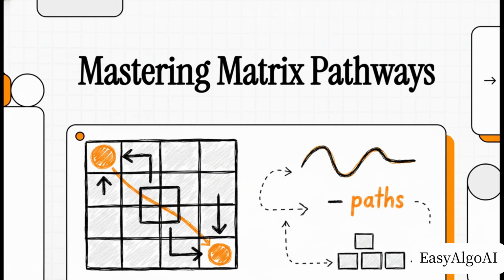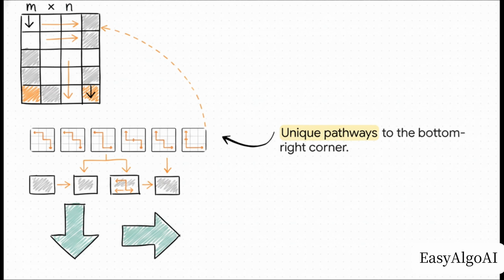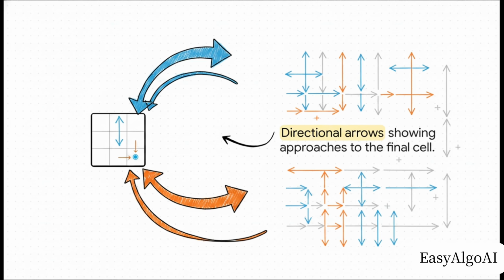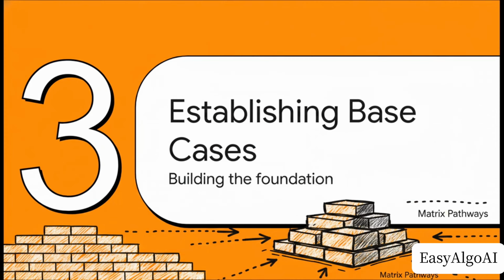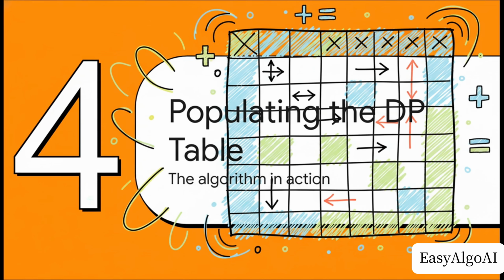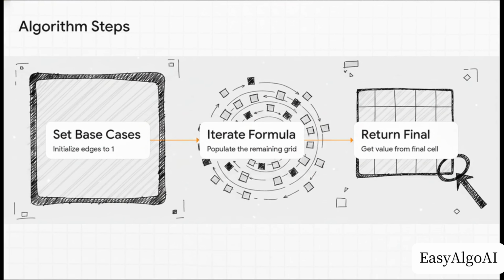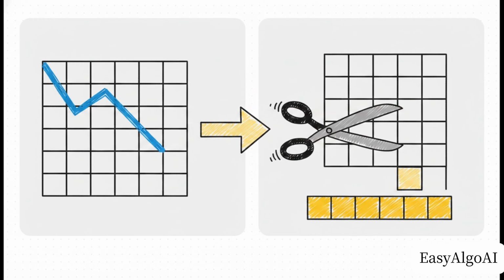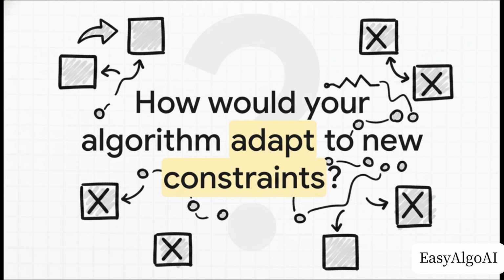LeetCode 62 - Unique Paths | EasyAlgoAI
Want to master one of the most fundamental Dynamic Programming interview problems? In this video, we break down **LeetCode 62: Unique Paths** step by step and learn how to calculate the number of ways a robot can reach its destination in a grid using **Dynamic Programming**.

🎯 In this video, you'll learn:

• Grid traversal fundamentals
• Why brute-force recursion is inefficient
• Identifying overlapping subproblems
• Optimal substructure property
• Recursive solution approach

📚 Key Concepts Covered:

✅ Dynamic Programming
✅ Recursion
✅ Memoization
✅ Tabulation
✅ Grid-Based DP
✅ State Transition
✅ Space Optimization

💡 Problem Intuition:

A robot starts at the top-left corner of an m × n grid and wants to reach the bottom-right corner.

The robot can only move:
➡️ Right
⬇️ Down

How many unique paths exist to reach the destination?

This problem introduces one of the most common Dynamic Programming patterns: **Grid DP**.

🎯 DP State Definition:

dp[i][j] = Number of unique ways to reach cell (i, j)

State Transition:

dp[i][j] = dp[i-1][j] + dp[i][j-1]

Each cell can only be reached from:
• The cell above
• The cell to the left

🎯 By the end of this video, you'll understand:

• How to identify Grid DP problems
• How to define DP states
• How to derive recurrence relations
• How to optimize space usage
• The foundation for many advanced matrix DP problems

🧠 Similar Interview Problems:

• Minimum Path Sum
• Triangle
• Dungeon Game
• Cherry Pickup
• Climbing Stairs
• Coin Change

📈 DP Learning Progression:

Recursion → Memoization → Tabulation → Space Optimization

Unique Paths is one of the most frequently asked Dynamic Programming interview questions and serves as an excellent introduction to Grid-Based DP patterns.

💡 At EasyAlgoAI, we simplify DSA & Machine Learning concepts so you can deeply understand the patterns behind coding interview problems and confidently crack interviews.